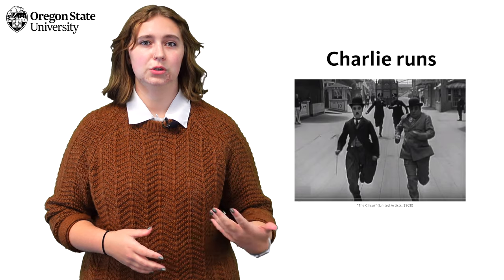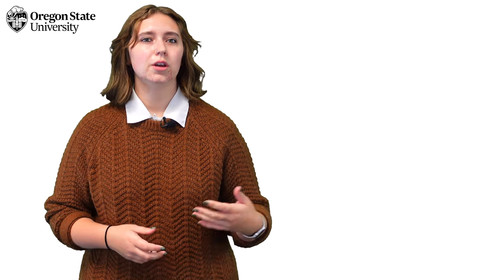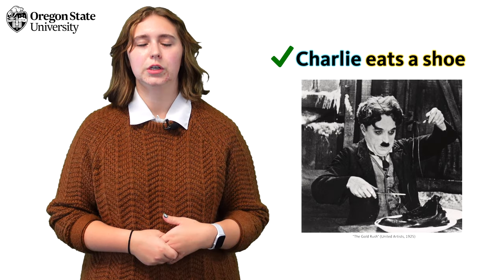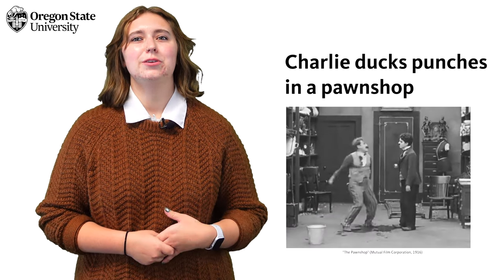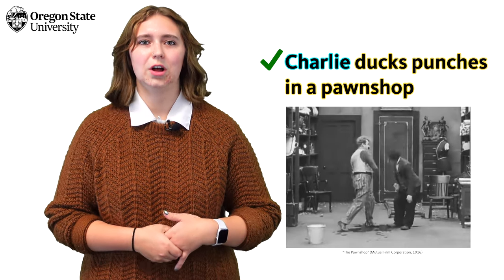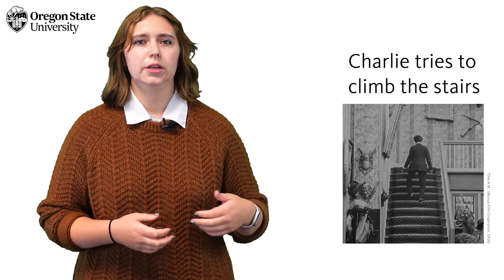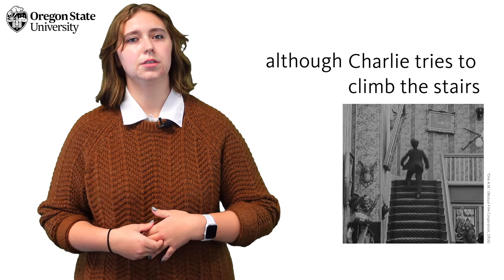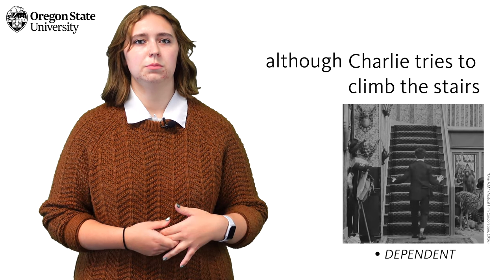"What Is a Clause in Grammar?": Oregon State Guide to Grammar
This video defines a clause and shows how it’s different from a phrase. It explains independent clauses, dependent clauses, and the role of the subordinating conjunction in distinguishing between them, offering many useful examples – with some help from Charlie Chaplin. Written by Senior Lecturer J.T. Bushnell and performed by Graduate Teaching Assistance Carlee Baker, it is designed for high school and college students studying grammar or linguistics.

Timestamps
0:00 Clauses vs Phrases
0:23 Independent Clause Definition and Example
0:40 Dependent Clause Definition and Example
1:02 Subordinating Conjunction Examples
2:02 Using Dependent and Independent Clauses